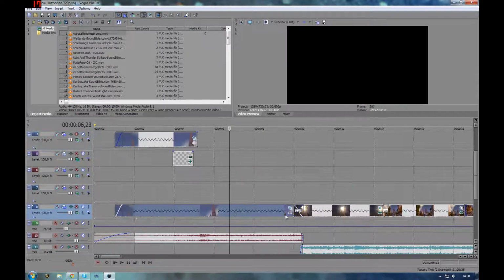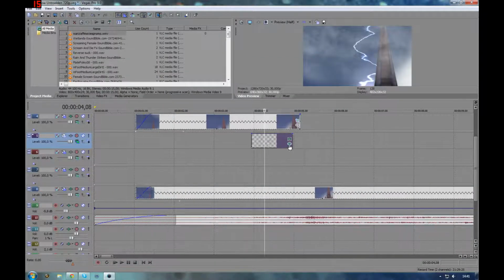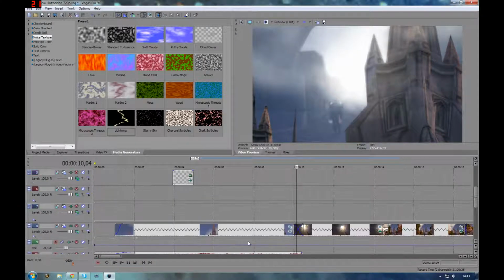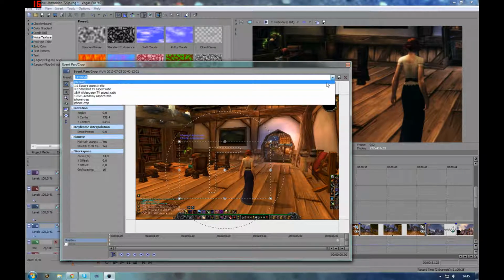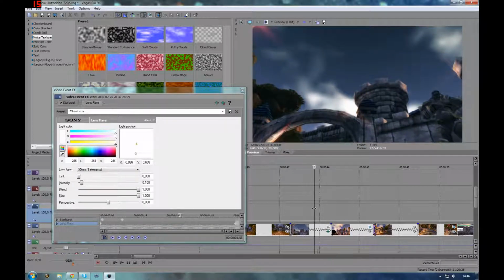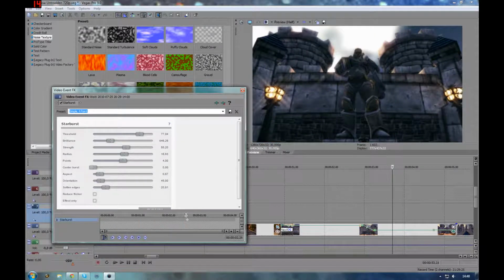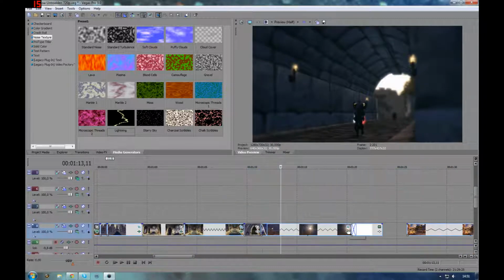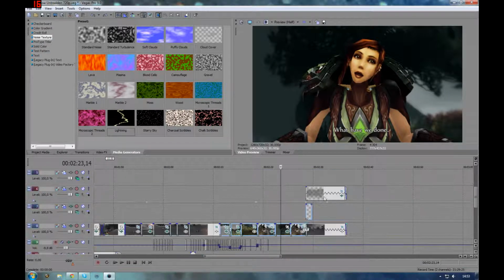Vegas Tutorial #2 - Tomorrow Untrodden VFX Walkthrough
Got any questions? Leave them in the comment section or at my faceboook pagey.

Love, kisses and hugsies,

Corp.